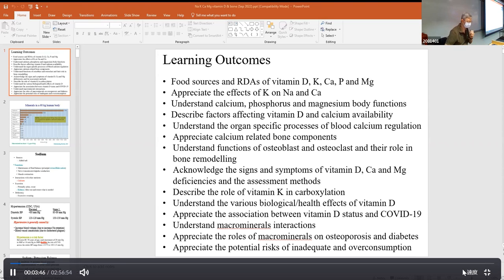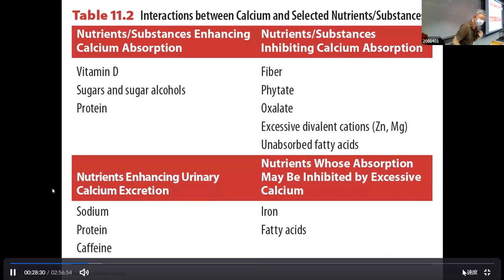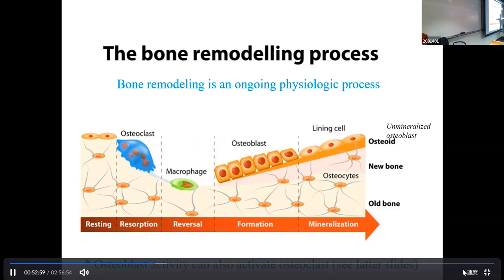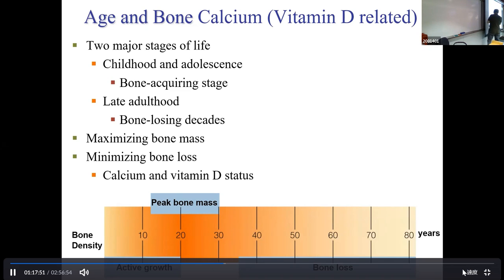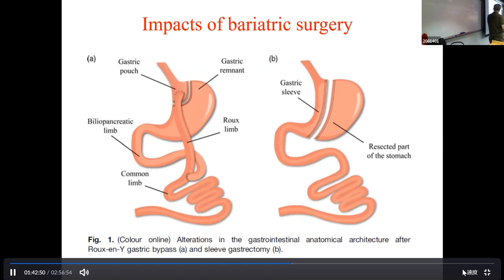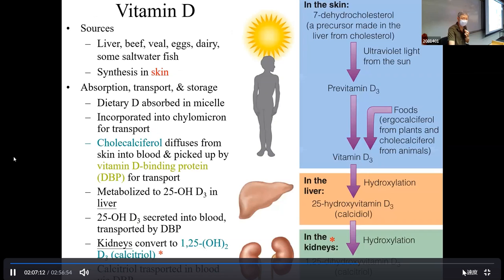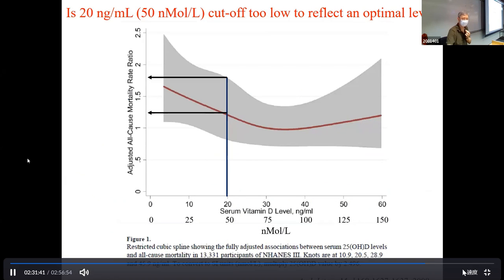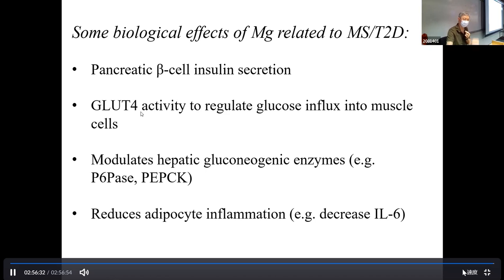L9 30.9.2022 Part 1 Trace elements